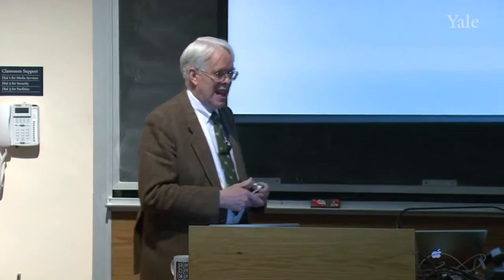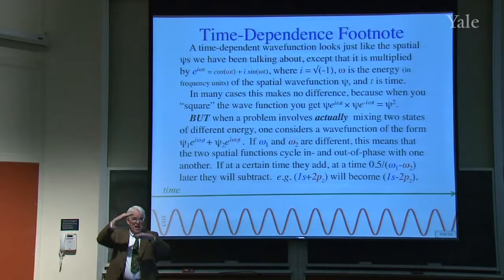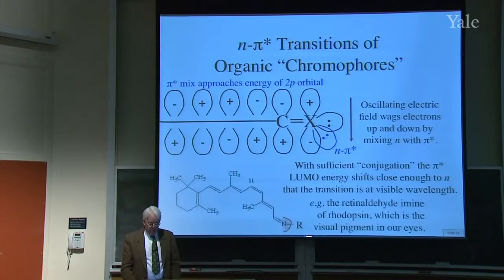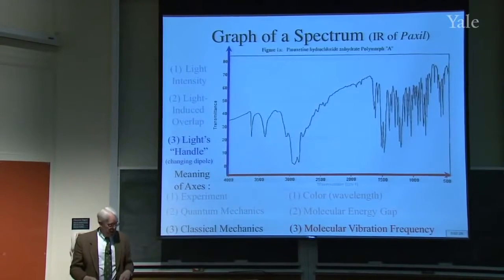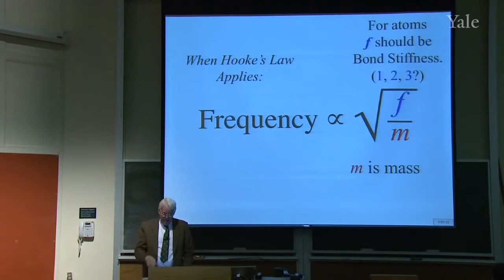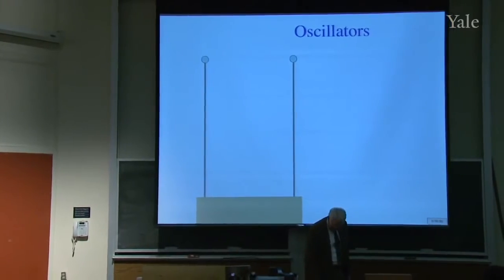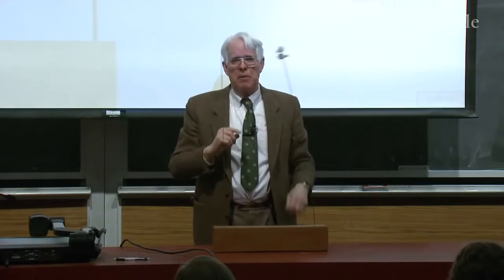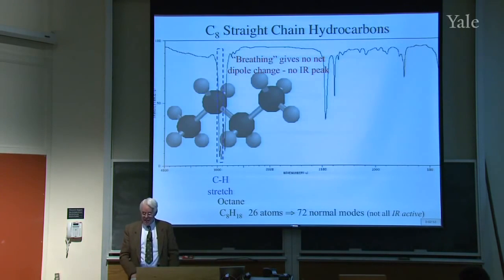20 Electronic and Vibrational Spectroscopy